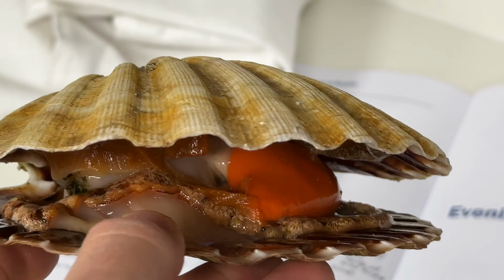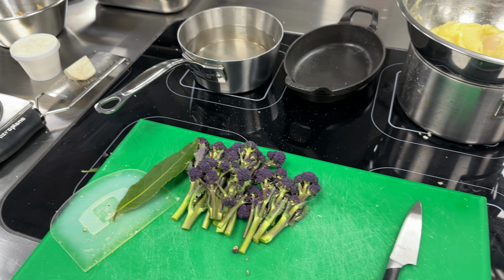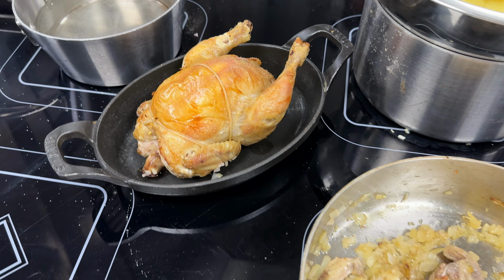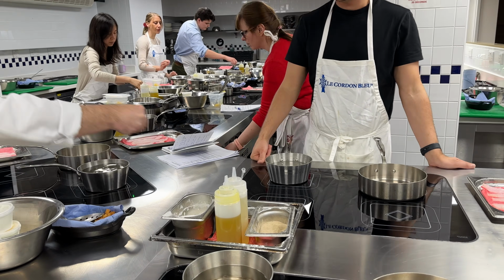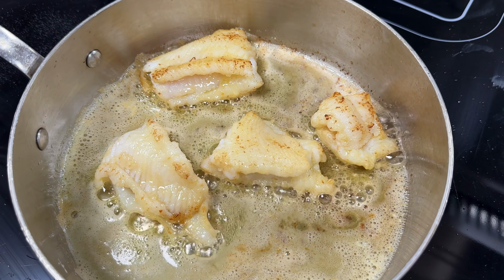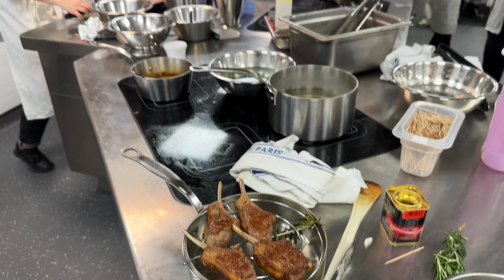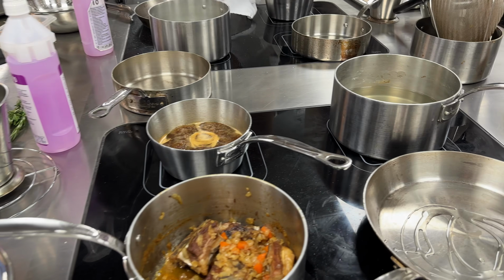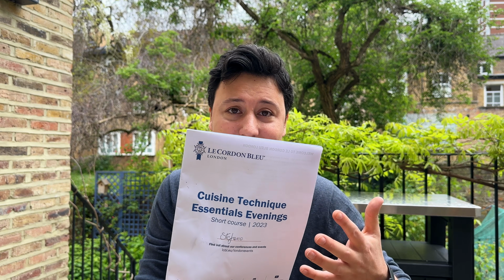I took a cooking class at Cordon Bleu and this is what happened...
If you're thinking of taking a cookery class at the Cordon Bleu, you won't want to miss this video! Join me as I share my personal experience at their short course and give you the inside scoop on whether it's worth it. From the world-class instructors to the state-of-the-art facilities, I'll be covering everything you need to know to make an informed decision.

Whether you're a seasoned pro or a beginner in the kitchen, the Cordon Bleu has something to offer everyone. And with their emphasis on hands-on learning and top-notch culinary education, you're sure to come away with skills and knowledge that will take your cooking to the next level.

So if you're ready to take your passion for food to new heights, come along with me and see why the Cordon Bleu is one of the most prestigious culinary schools in the world.

If you are looking for easy, quick, italianfoodrecipes you've come to the right place! GetCookingItalia we will be cooking authentic ItalianRecipes from across the regions in Italy so you can learn a little bit about the history of the dish as well as learning to cook like an Italian!

Most of the recipes will be quick and easy as true Italian cuisine is, giving centre stage to the ingredients.